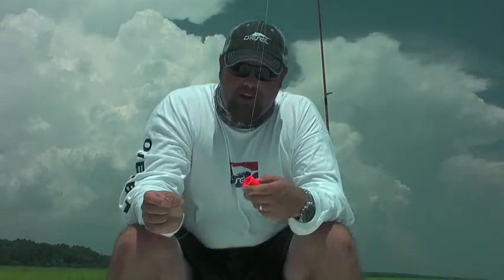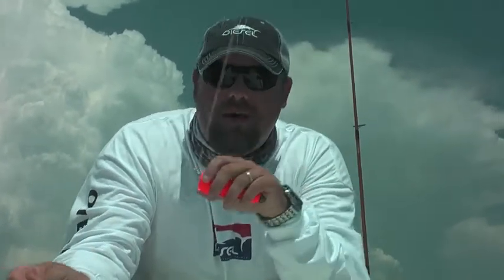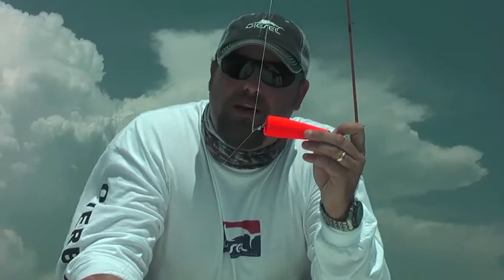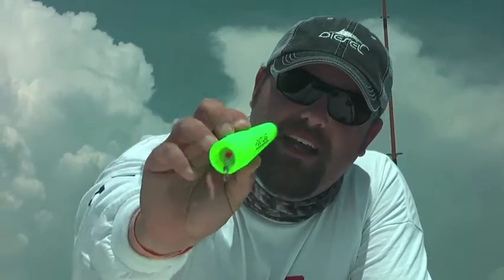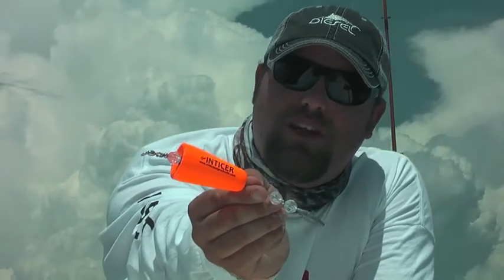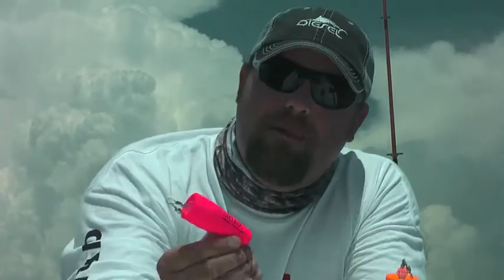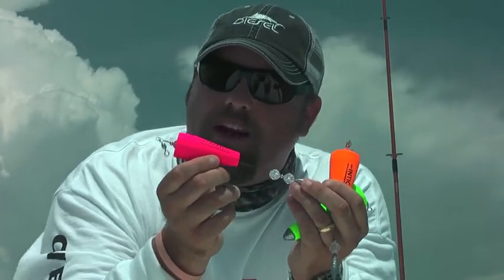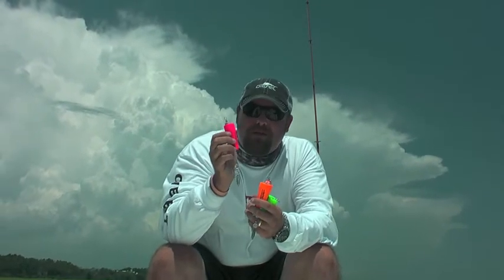MidCoast Products Info